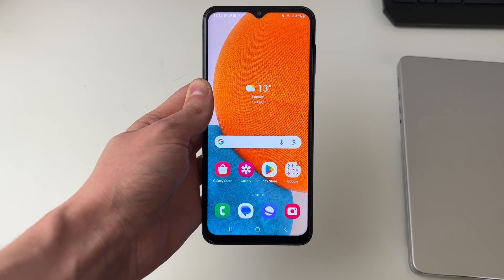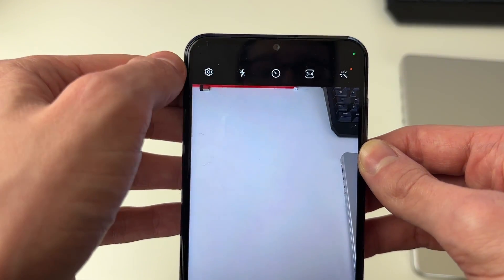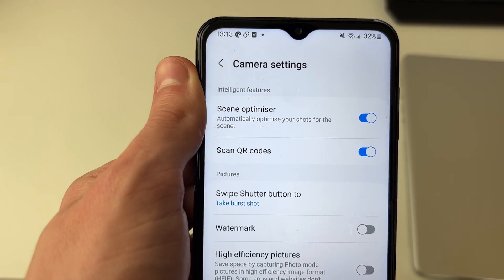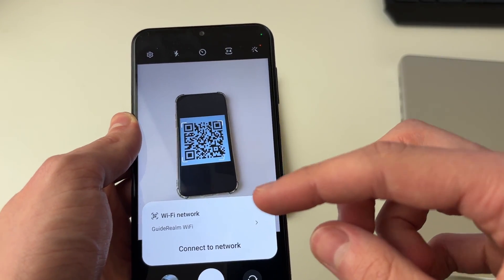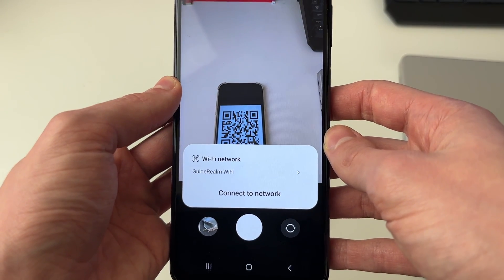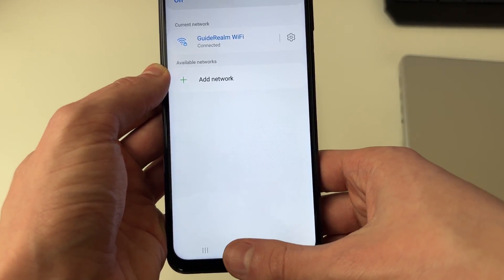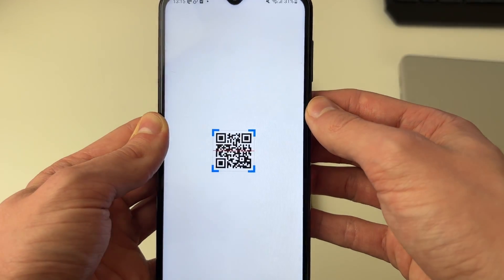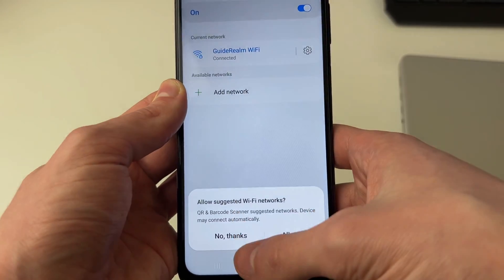How To Scan WiFi QR Code On Android - Full Guide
Learn how to scan wifi qr code on android in this video.

GuideRealm